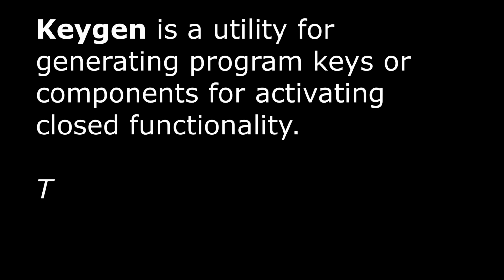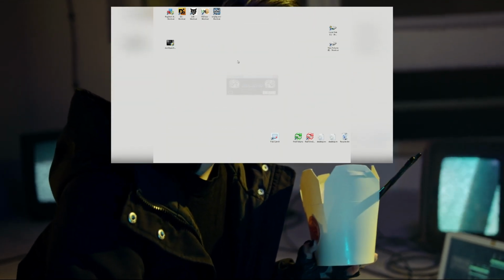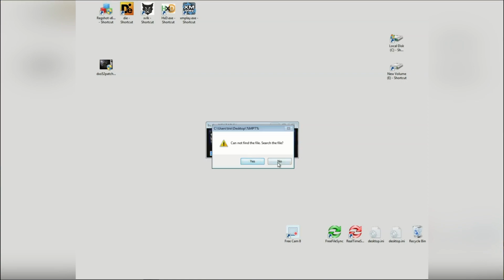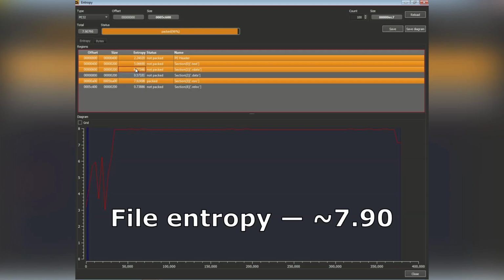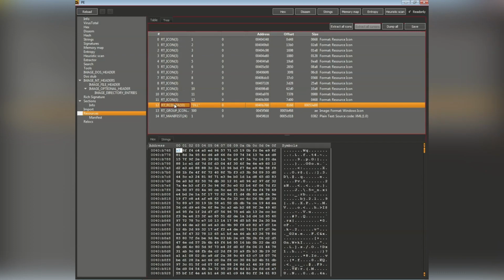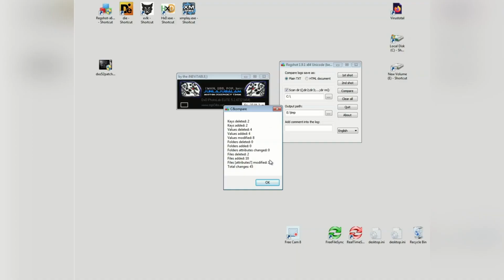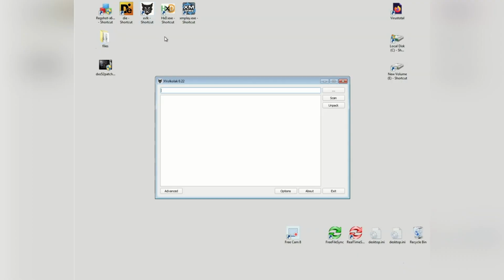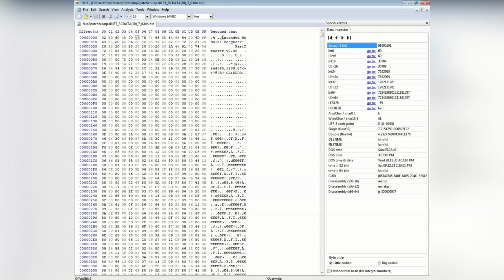Ripping music from a keygen